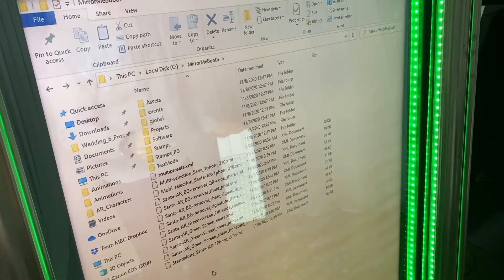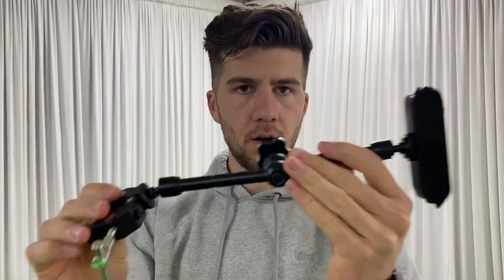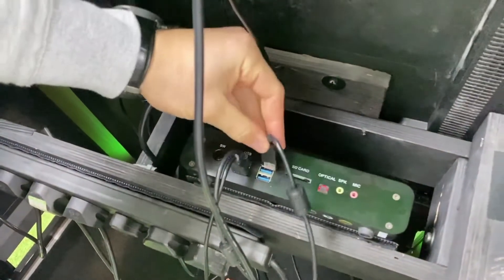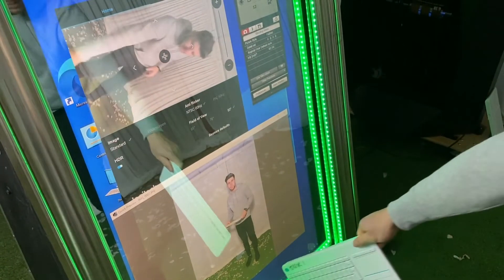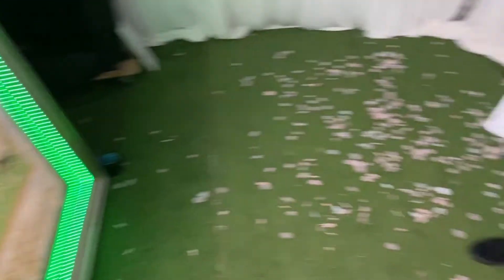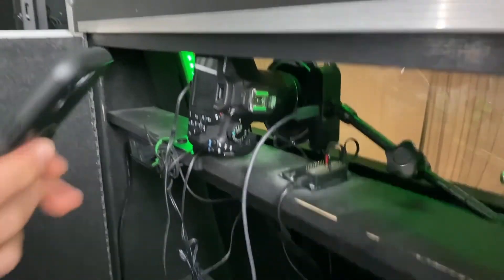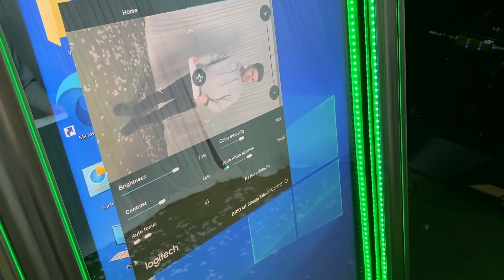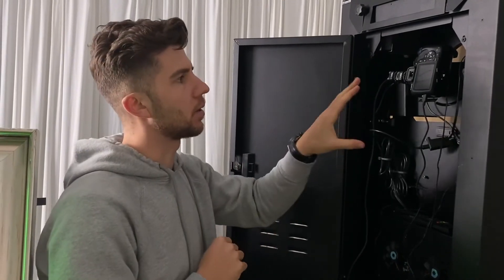How to use AR Santa Video